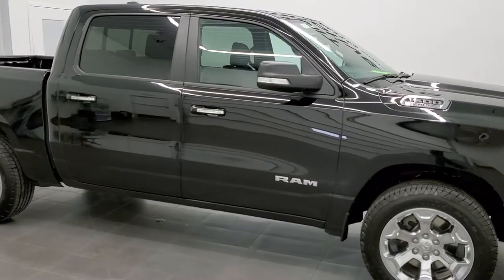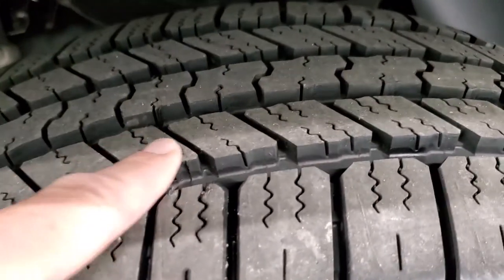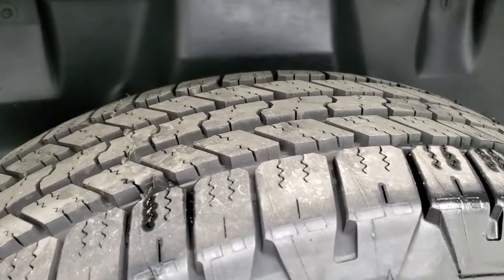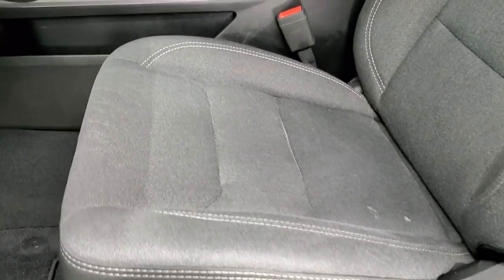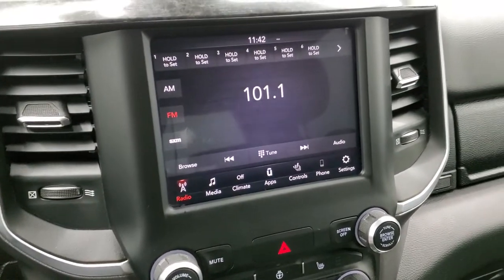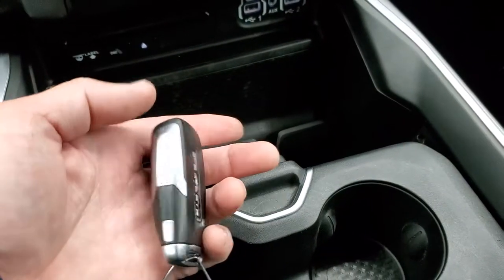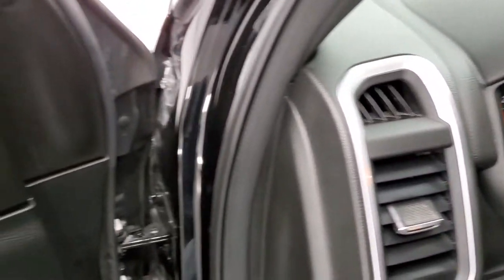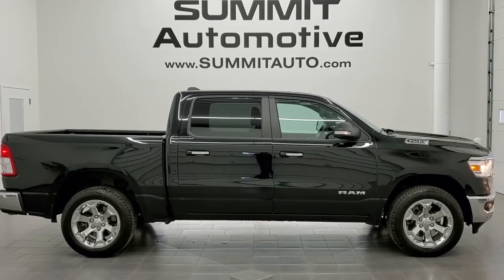2019 RAM 1500 CREW SHORT BIG HORN LVL 2 DIAMOND BLACK METALLIC WALK AROUND REVIEW 21T220A SOLD!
This 2019 RAM 1500 CREW SHORT BIG HORN LEVEL 2 IN DIAMOND BLACK METALLIC FOR SALE IN FOND DU LAC OSHKOSH WISCONSIN 54935 is the vehicle we did walk around review of today.

Thank you for checking out this video of this 2019 RAM 1500 CREW SHORT BIG HORN LEVEL 2 IN DIAMOND BLACK METALLIC FOR SALE IN FOND DU LAC OSHKOSH WISCONSIN 54935

STOCK: 21T220A
PRICE: $37,999
MILES: 31,949
MAKE: RAM
MODEL: 1500
VIN: 1C6SRFFT1KN649080
LOCATION: FOND DU LAC OSHKOSH WISCONSIN, 54937 TRUCKS ON 41

1 OWNER! CLEAN TITLE HISTORY! NEW TIRES! 5.7 Liter OHV V8 Hemi with Multiple Displacement System MDS Engine, 395 Horsepower, Full Four Door Crew Cab, Short Box 5 Foot 7 Inch 5' 7" Shortbox, Big Horn Package, Level 2, 8 Speed Automatic Transmission, 4x4 Push Button Four Wheel Drive 4WD, Power Driver's Seat, Dual Heated Seats, Dark Charcoal Cloth Seats, Bucket Seats, Full Towing Package with Receiver Trailer Hitch, Wiring and Transmission Cooler Tow Package, Heated Power Fold-in Power Mirrors with Built-in Directional Signals with Drivers Side Blind Spot Mirror, Electronic Stability Control Traction Control ESC, Brand New Goodyear Wrangler SR-A P275/55 R20 Tires, 20 Inch Rims Premium Wheels, Factory Alloy Premium Rims with Chrome Covers, Four Wheel Disc Brakes, Bedrail Covers, Fog Lights, Sonar with Front and Rear Bumper Sensors, Easy Fuel Capless Fuel Fill, Locking Tailgate, Chrome Tipped Exhaust, AM / FM Radio Tuner, Sirius/XM Satellite Radio Capabilities Sirius / XM, CD Player, Uconnect (R) 8.4 AM/FM System 8.4 Inch Touchscreen with AM/FM, 7-Inch Multi-View Display, U Connect Hands Free Bluetooth Hands-Free Phone System Blue Tooth, Android Auto Compatible, Apple Car Play Compatible, Auxiliary MP3 Jack Portable Audio Connection, USB C Jack, USB Jack Portable Audio Connection, Keyless Entry with Factory Remote Start, Push Button Start, Power Sliding Rear Window Rear Window Defroster, Adjustable Height Seatbelts, Driver and Passenger Front Air Bags, L.A.T.C.H. Child Safety System, Side Curtain Air Bags SRS Safety Restraint System, Heated Steering Wheel Multi-Function Steering Wheel Controls, Homelink System with Three Programmable Buttons for Garage Doors, Lighting Systems & Security Systems, Compass, Outside Temperature Display and Mileage Display, Dual Multi-Zone Climate Control , Power Adjustable Pedals, Factory Floormats, Woodgrain Dash And Door Trim, Air Conditioning AC, Cruise Control, Power Locks, Power Windows, Tilt Steering Wheel, Automatic Headlights Autolamp, 115V / 400W AC Power Plug In, 3 Year / 36,000 Mile Remaining Factory Bumper to Bumper Warranty, Whichever comes first, 5 Year / 60,000 Mile Remaining Powertrain Factory Warranty, Whichever comes first, Diamond Black Crystal Pearlcoat, ONE OWNER! Very very clean inside and out! This is one of the sharpest 2019 Ram 1500 crewcab shortbox 1/2 ton trucks on our lot! Make your move before this super clean 4wd is gone!

STOCK: 21T220A
PRICE: $37,999
MILES: 31,949
MAKE: RAM
MODEL: 1500
VIN: 1C6SRFFT1KN649080